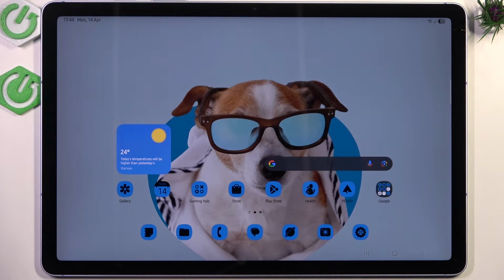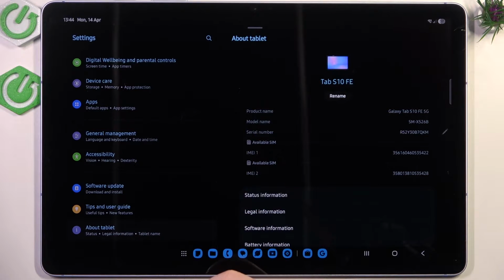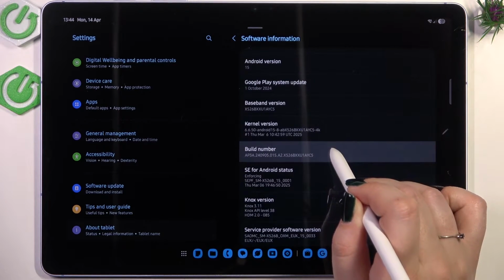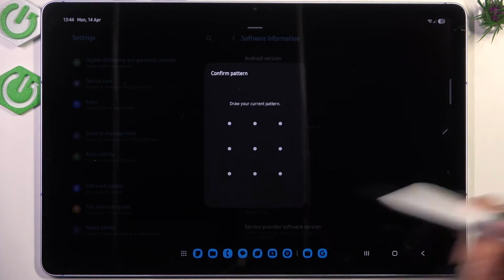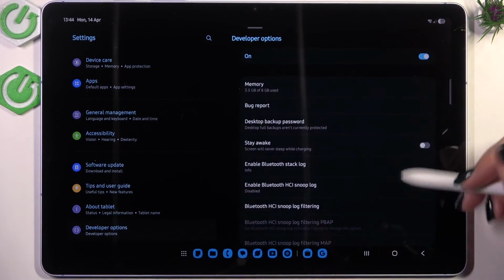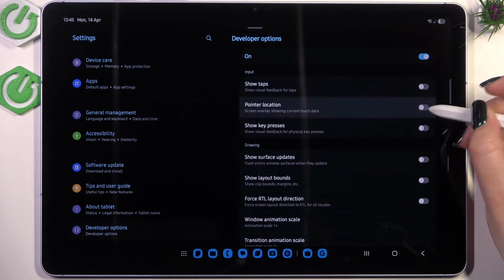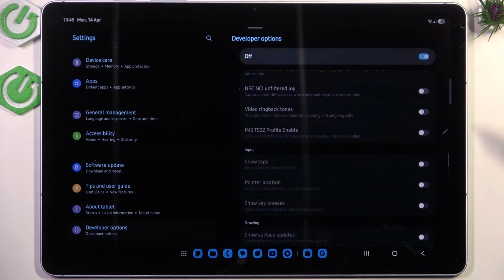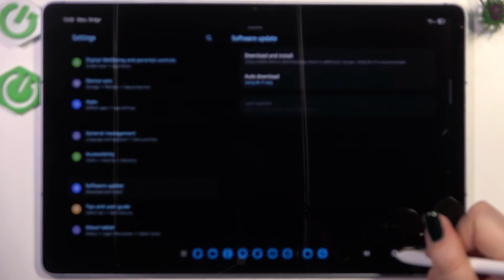SAMSUNG Galaxy Tab S10 FE 5G – How to Enable Developer Options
Want to unlock advanced settings on your SAMSUNG Galaxy Tab S10 FE 5G? In this video, we’ll show you how to enable Developer Options step-by-step. You'll learn how to access the “Build number” in Software Information and activate Developer Mode by tapping it multiple times. We’ll also guide you through the security confirmation process and explain how to use the advanced tools available in Developer Options — including forcing apps to external storage, showing screen taps, and more.

Perfect for developers, testers, or power users looking to explore the full potential of their Galaxy Tab S10 FE.

How to enable Developer Options on SAMSUNG Galaxy Tab S10 FE 5G?
Where is the build number on Galaxy Tab S10 FE?
What can you do with Developer Options on Galaxy Tab S10 FE?

⏱️ TIMESTAMPS:
0:00 Intro
0:09 Open Settings ⭢ About Tablet
0:18 Tap Software Information ⭢ Build Number
0:22 Tap multiple times and confirm with screen lock
0:50 Developer Mode activated
0:56 Developer Options overview
1:13 Customize advanced settings
1:26 How to disable Developer Options